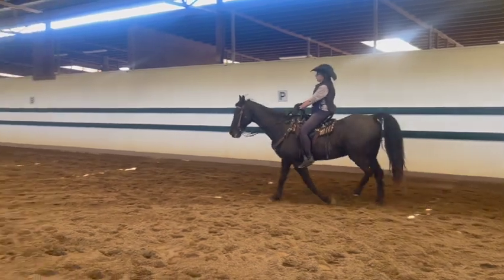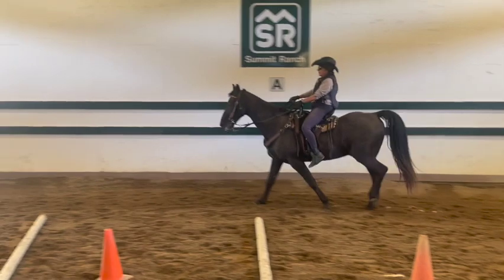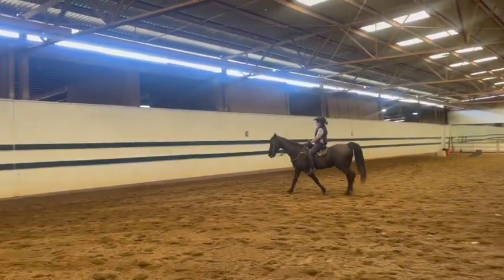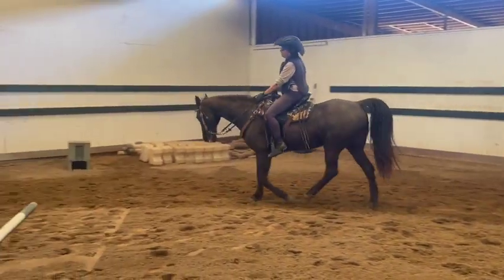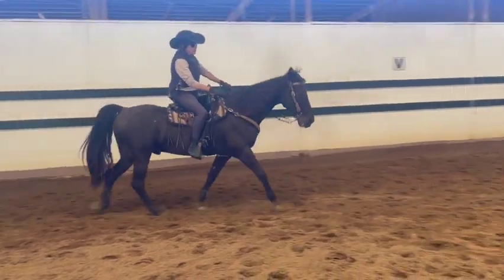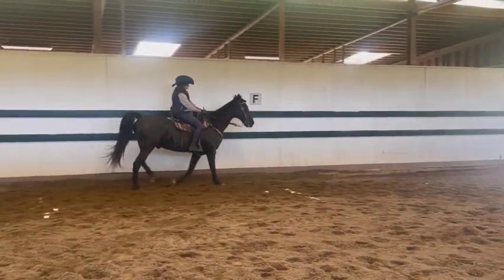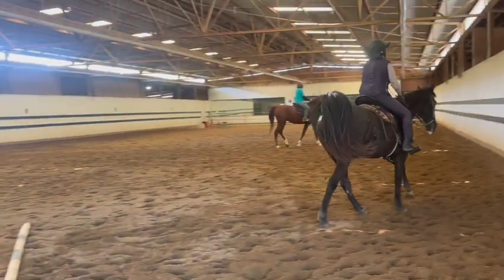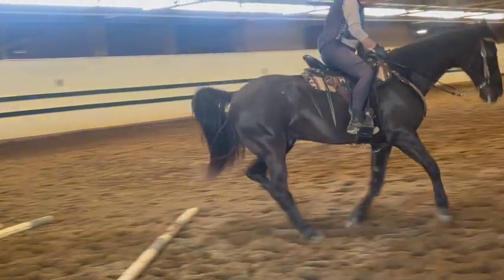Tennessee Walking Horse - Trek- Flat Walk, Running Walk, Canter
Trek is a very lanky walking horse with a big overstrike. He use to be very pacey, he is doing better separating his legs more and his canter is more relaxed and slow but he still needs the poles to help him not pace. But they also have not been practicing in the arena so they did very well.